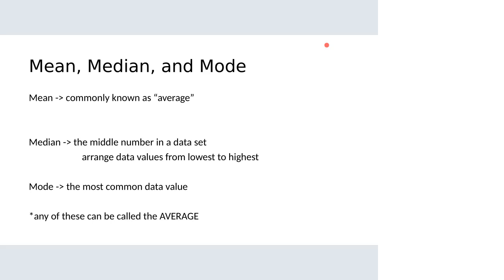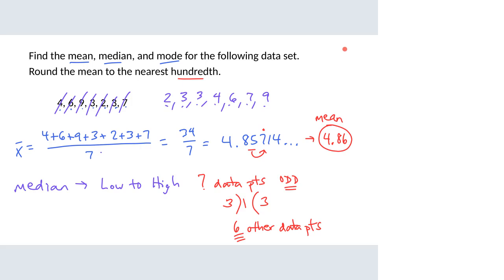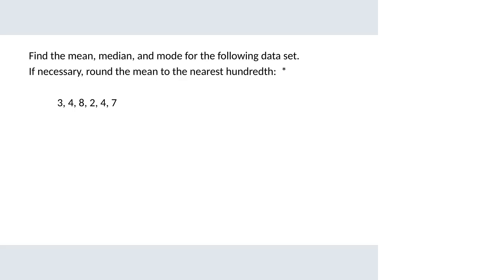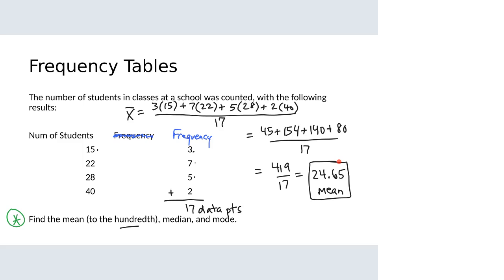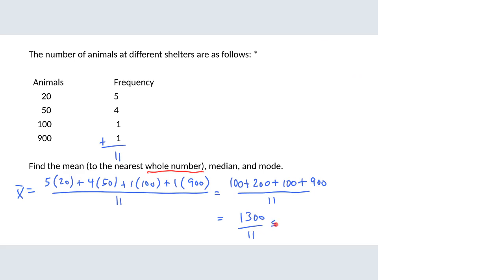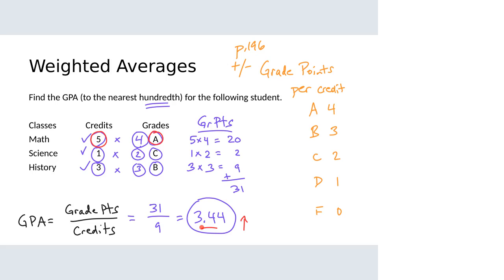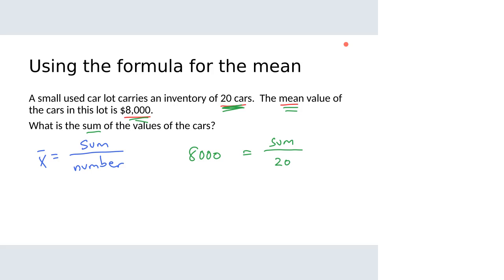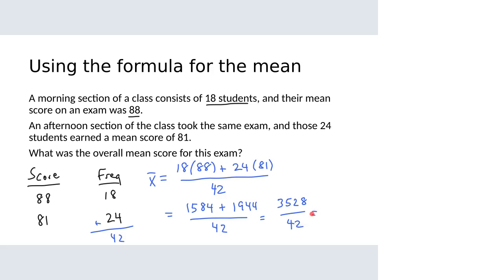120E - Yates - Spring 2024 - 3.2: Measures of Central Tendency